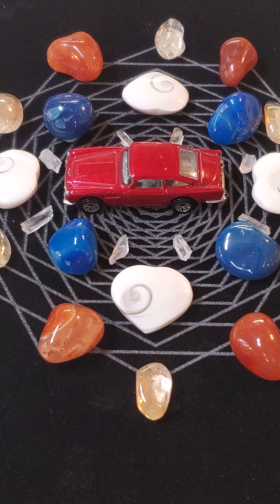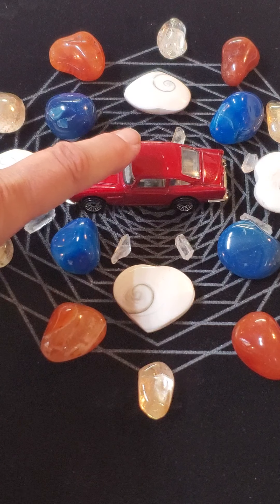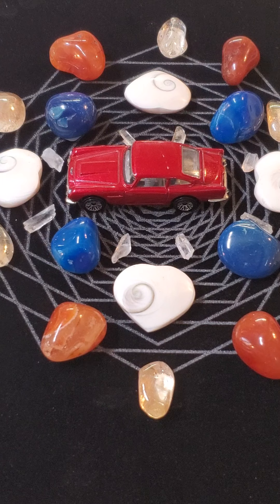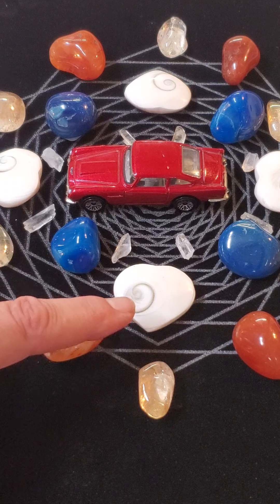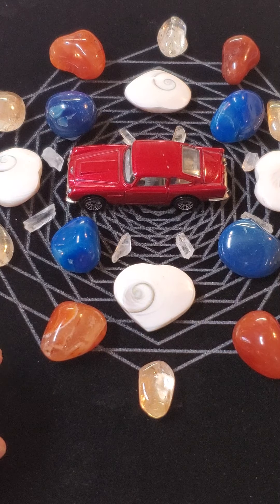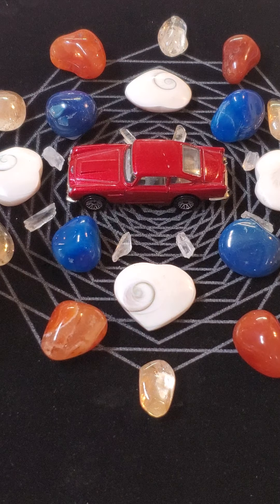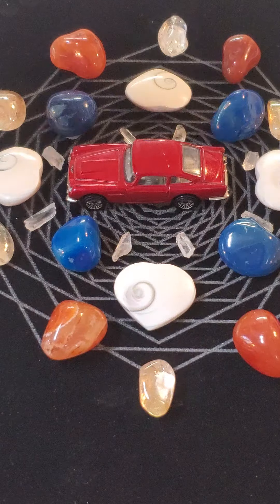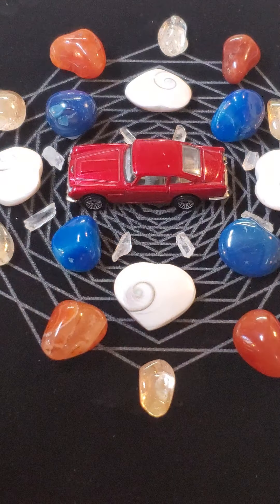It's Grid Day Monday!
This grid is for my son, Alex.  Love you!  Happy Golden Birthday!  I miss you!🤗💛